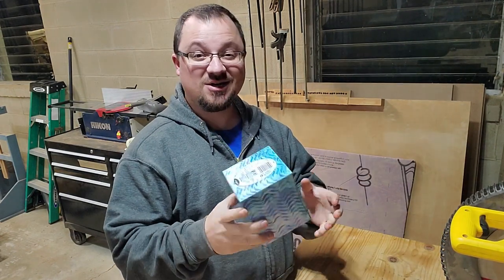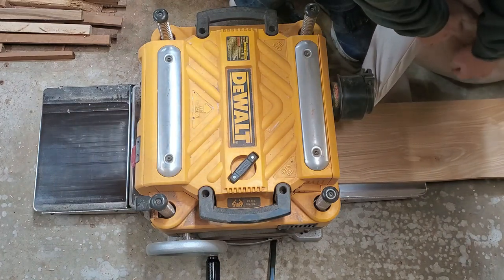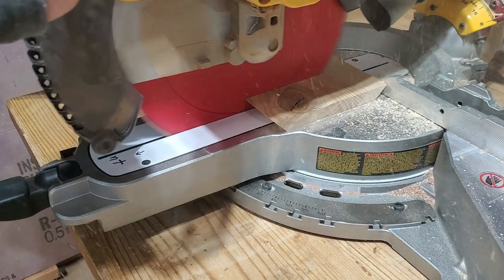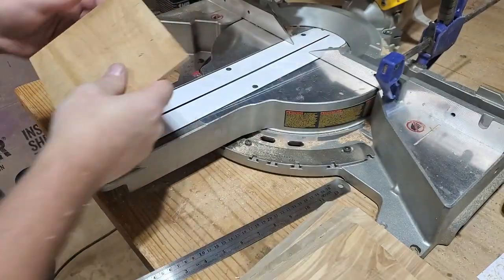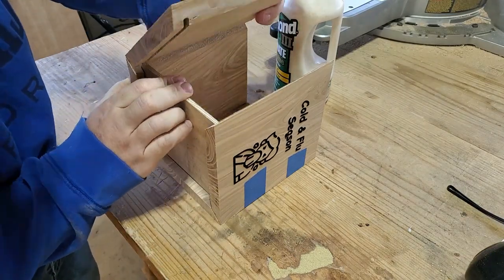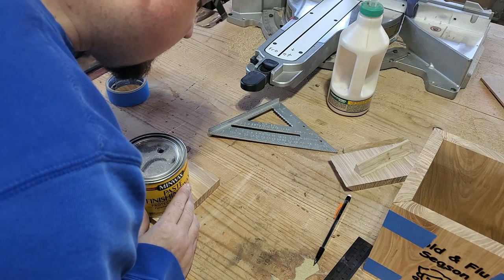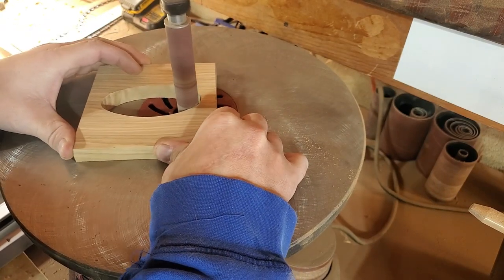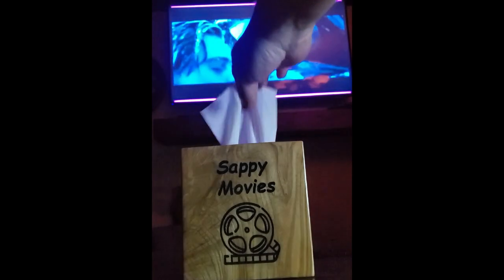Tissue box holder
Follow along as I build this tissue box cover or holder.  Whatever you want to call it.  This is my first video where I included a laser engraver.  Definitely enjoyed using it and it is way easier to use than I ever expected.  This was a fun short project that is perfect for beginner woodworkers.

Tools used
Miter saw
Digital Protractor
irwin bar clamp
New version of my laser engraver
Comparable drill press
comparable forstner bit set
Similar scroll saw
Comparable spindle sander
Orbital sander

Materials
Painters tape
titebond 3